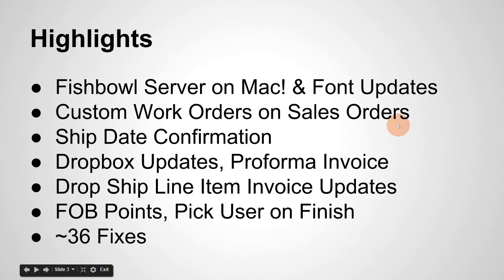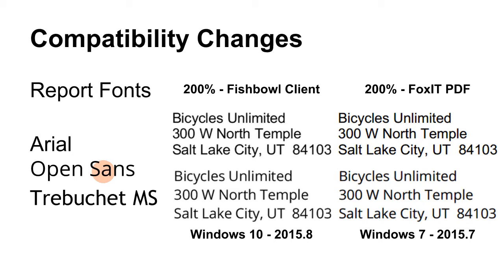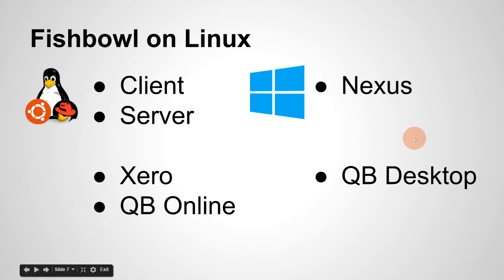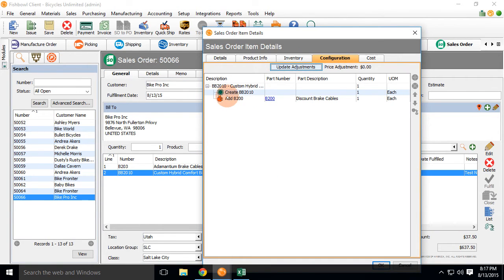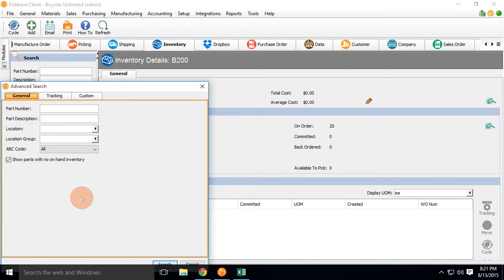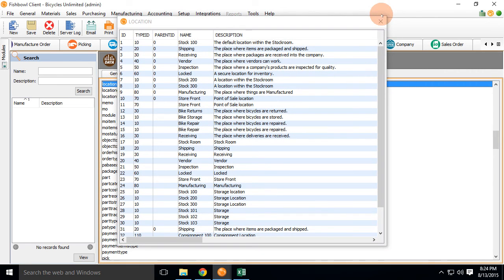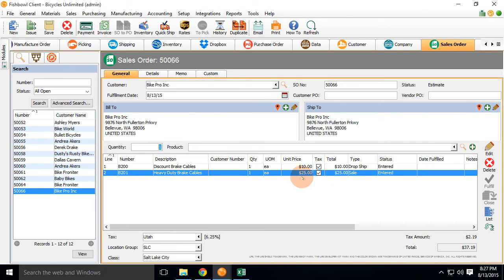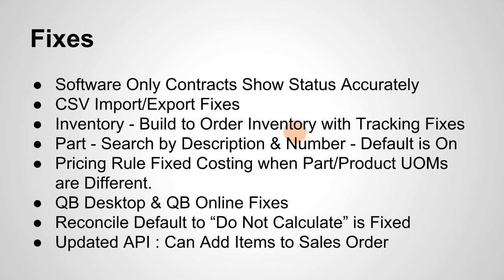Fishbowl Warehouse & Manufacturing 2015.8 - Release Highlights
Lots of changes to go over in this release. This is the last release in the 2015 series, and next release will be 2016. Additionally, we have changes in